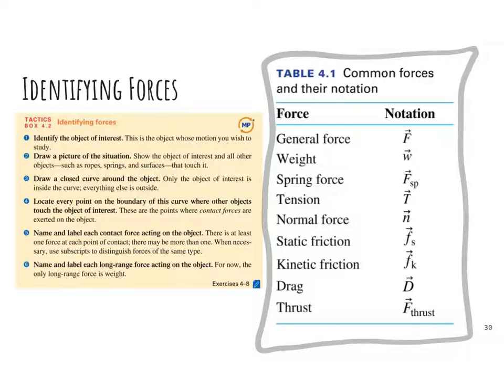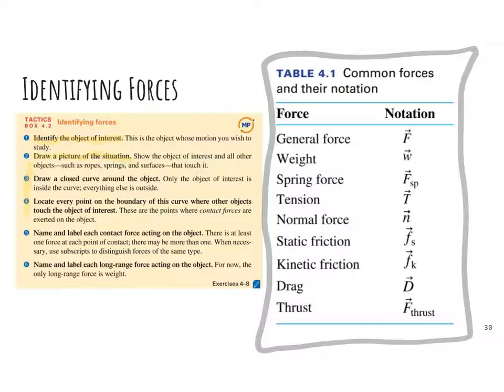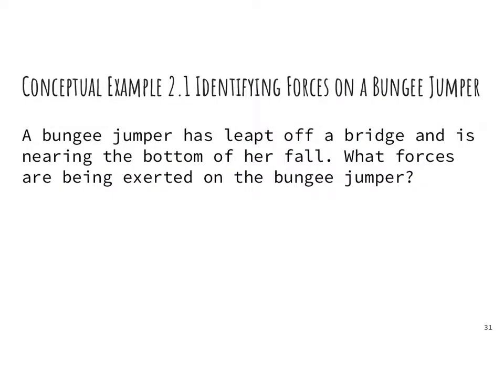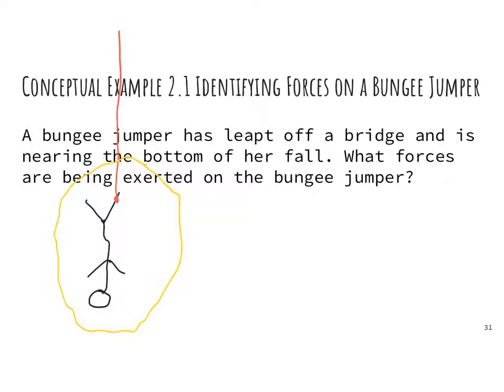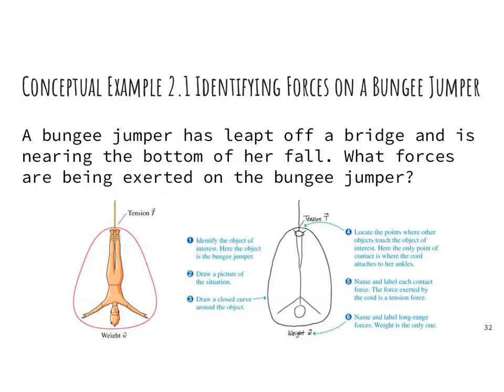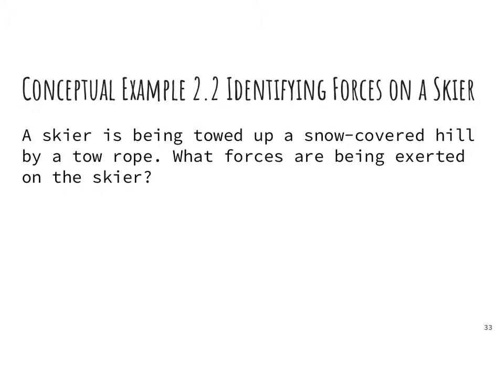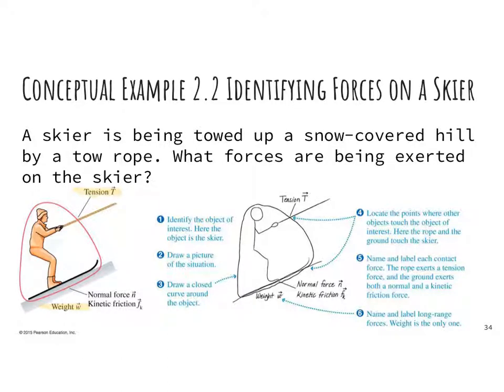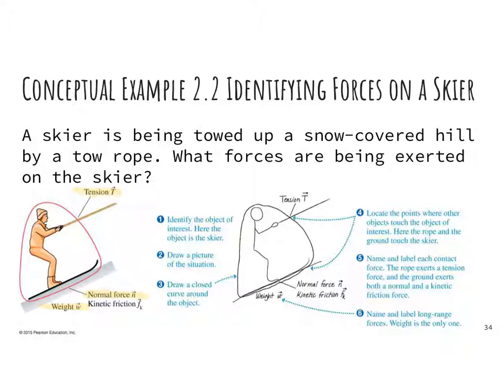4.3 - Identifying Forces